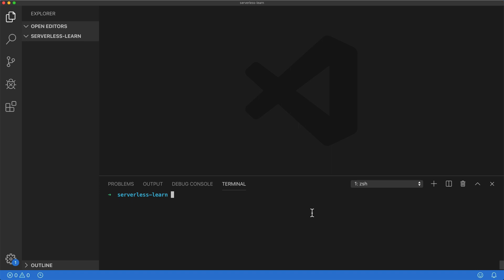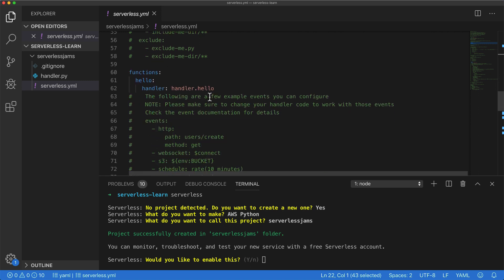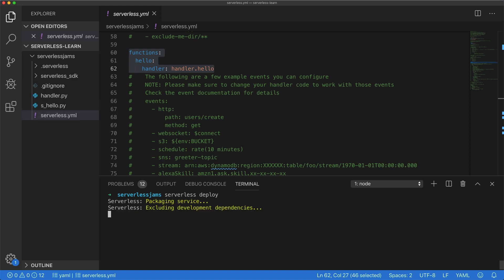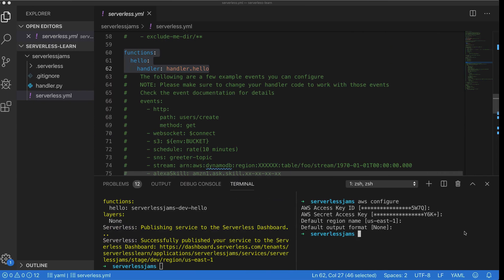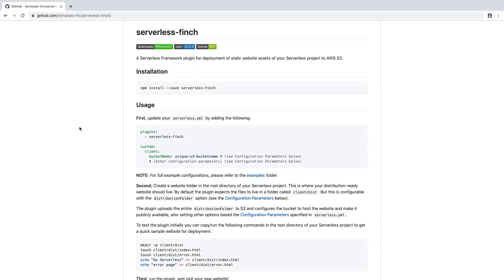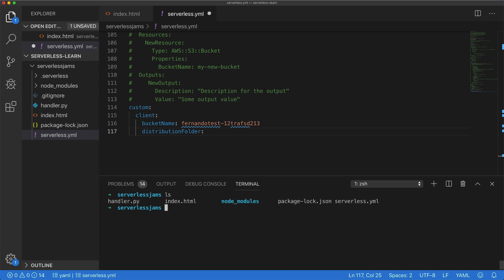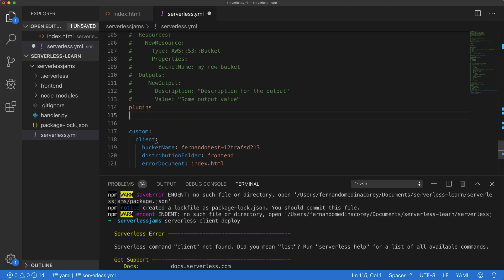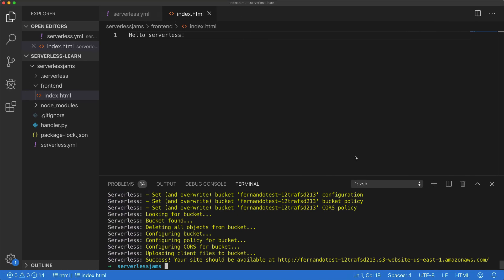#7 - Create a Service and Deploying a Website with Serverless Finch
In this video, we'll look at how we can create a simple Serverless Framework service and then deploy a frontend with a serverless plugin - Serverless Finch. You can find the Serverless Finch plugin on GitHub